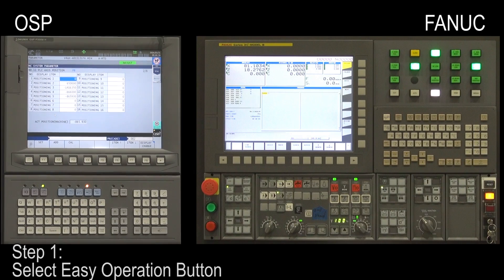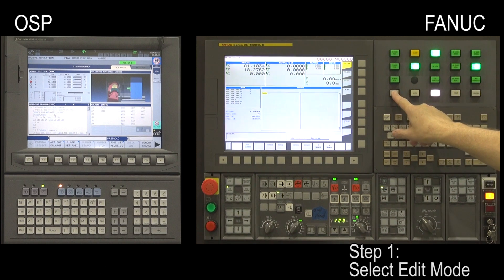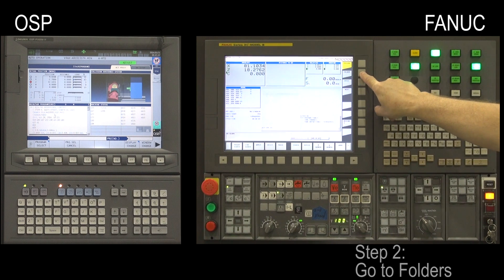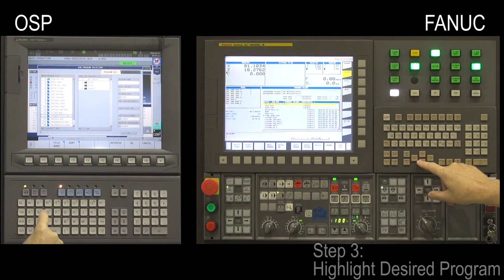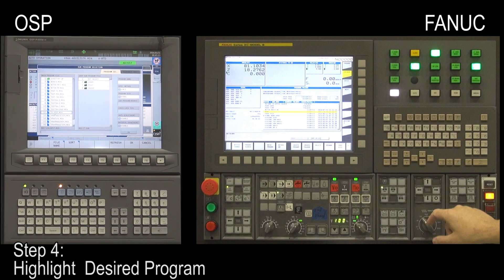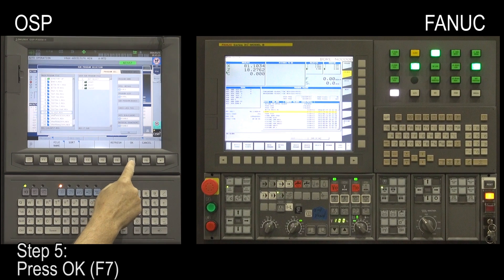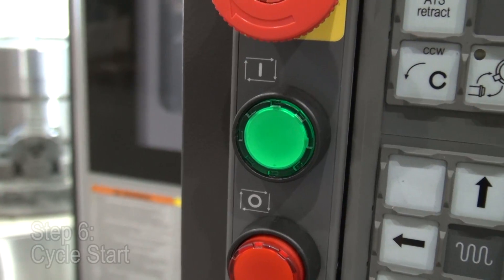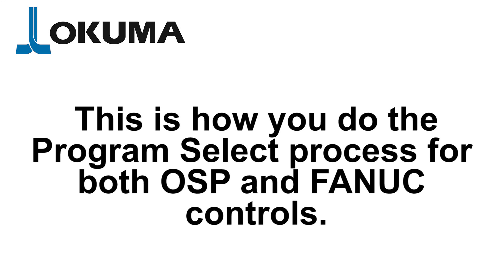CNC Control Procedures (Okuma OSP & FANUC): “Program Select”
See a demonstration of Okuma OSP CNC Control and FANUC Control Side-by-Side as the "program select" function is performed.